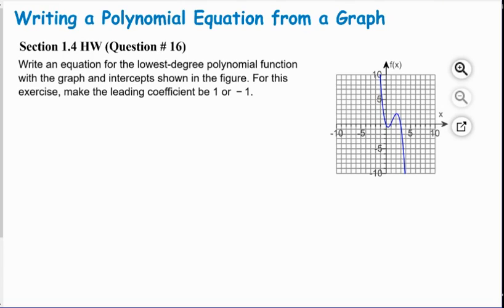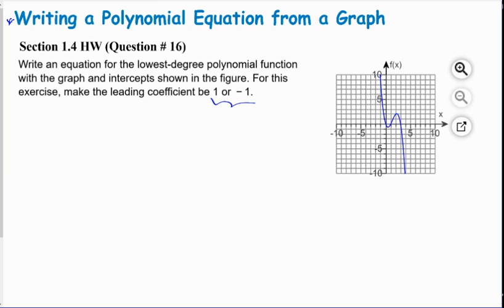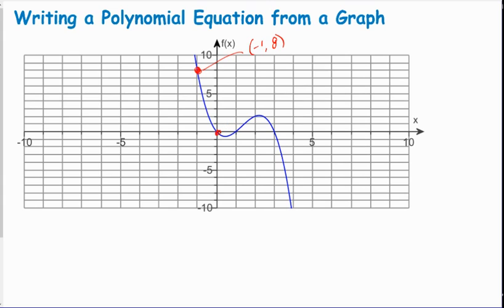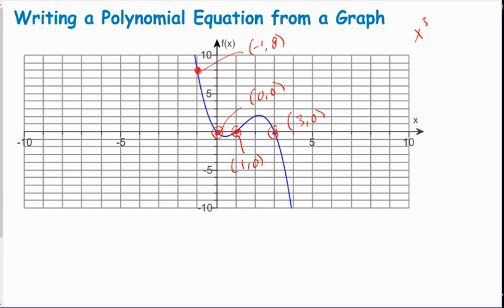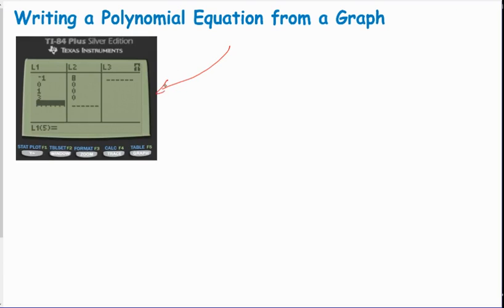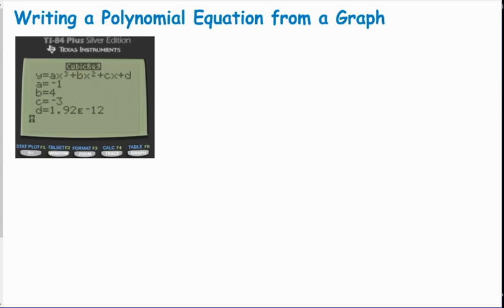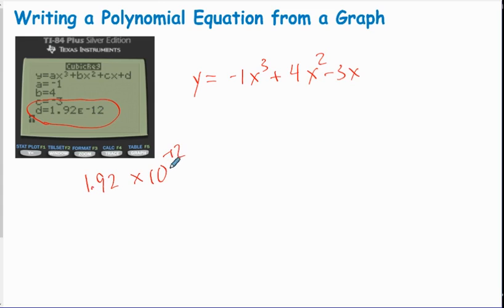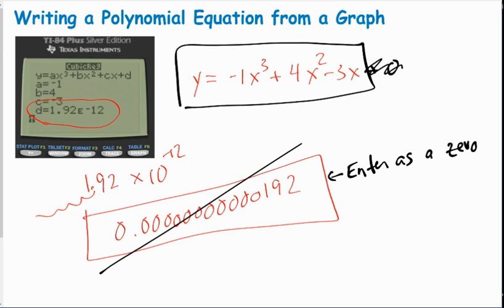Section (1-4) HW Problem #16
Guided solution to writing a cubic equation from a graph.
1. identify a list of points (4 or more)
2. Enter points into TI-84 List 1 and List 2
3. Use the calculator cubic regression feature to generate equation